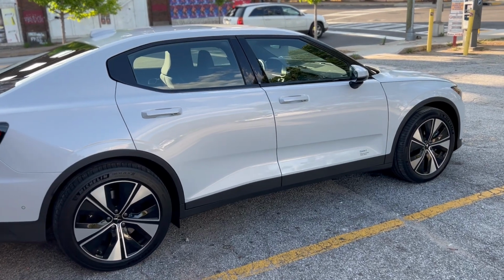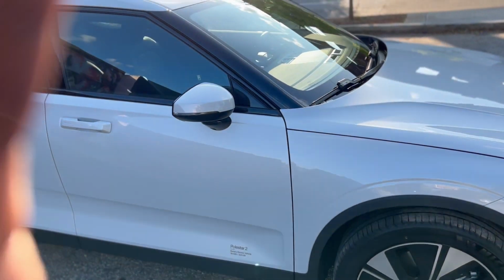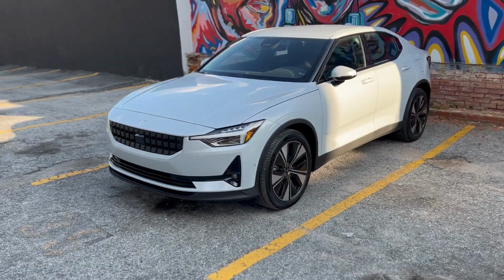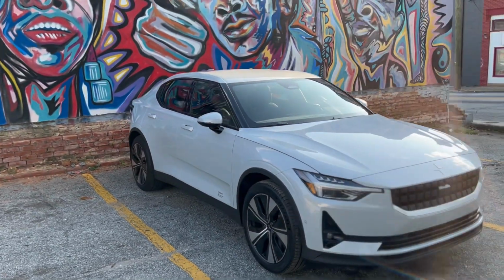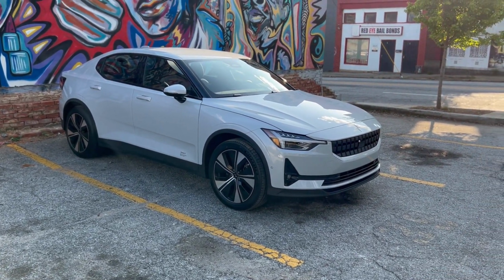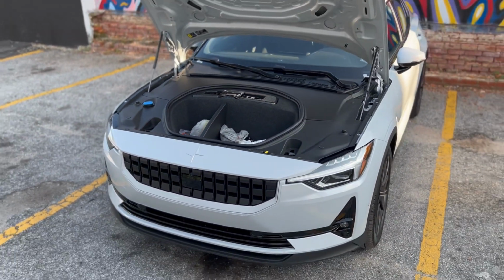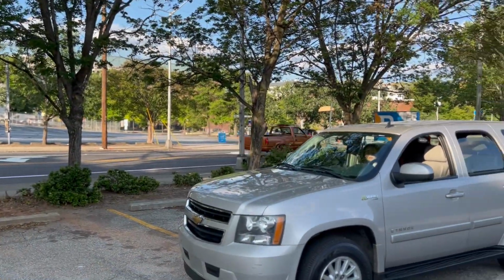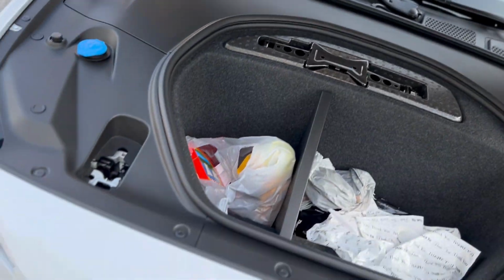My 2023 Polestar 2🚗🔋 WALK around REVIEW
I was doing a review on my 2023 polestar2 in my old hood…next things I know,the OG’s popped up outta nowhere..I ain’t saw them in years,today was a good day…